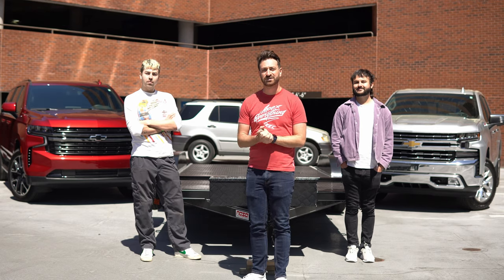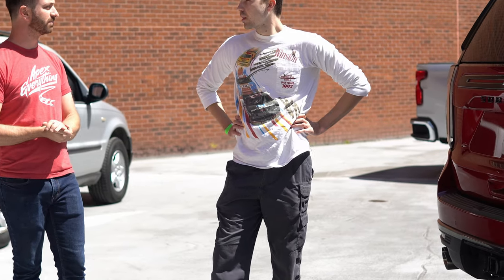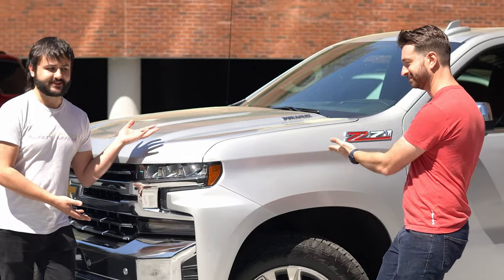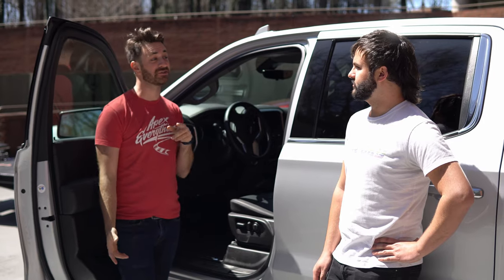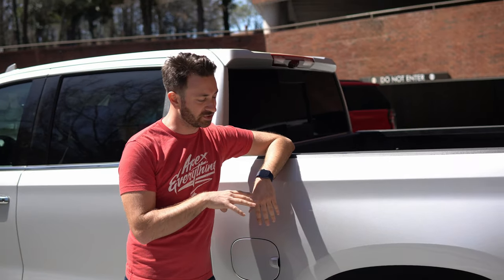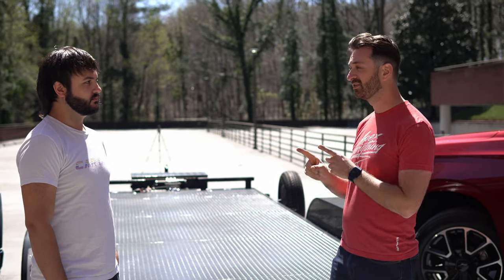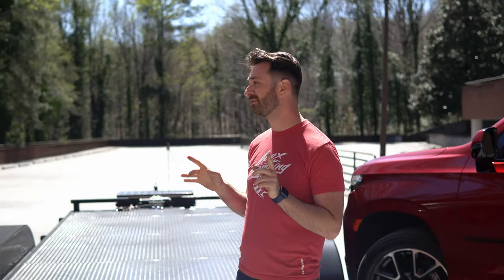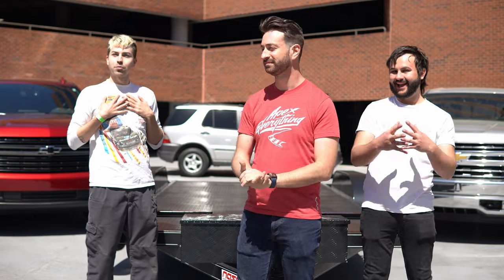Towing 101: The Numbers That Matter! Payload, Tongue Weight, SAE J2807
Towing sounds tough, but it doesn't have to be! In our Towing 101 series, Jake from Out Motorsports teaches Chris and Jake from @gearsandqueers all about towing. Episode 1 covers all the numbers that matter, beyond what the tow vehicle is rated to pull. We cover tongue weight, payload, and the SAE J2807 standard.

Thanks to @Chevrolet for providing the 2022 Chevrolet Suburban RST and 2022 Chevrolet Silverado Duramax for this series!

00:00 Introduction
01:44 Tongue Weight
02:22 Payload
04:42 Differences Between Suburban and Silverado
07:35 Tire Choice
10:45 SAE J2807 Standard
13:18 ...and We're Out